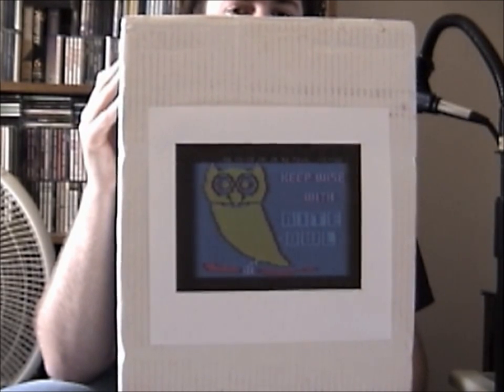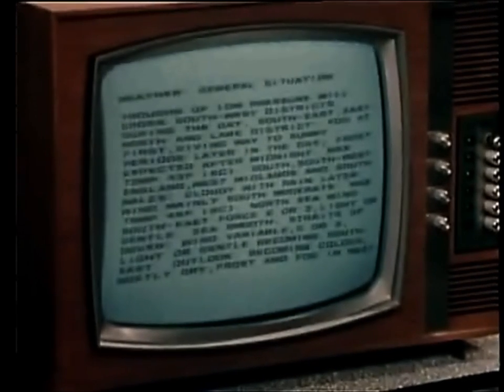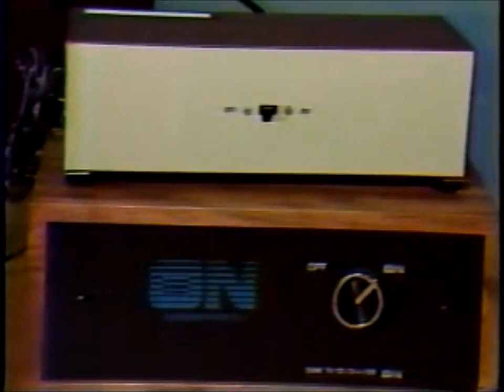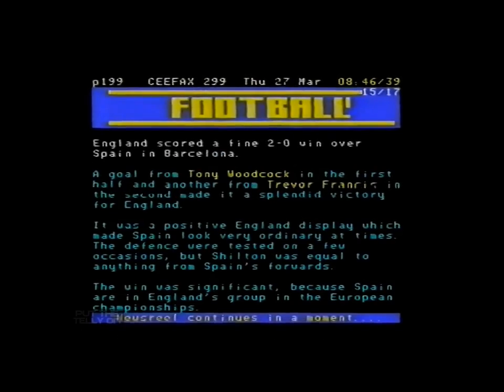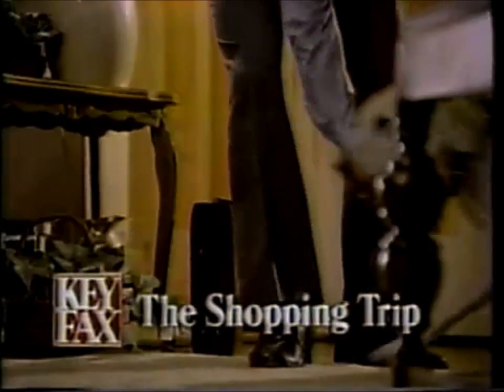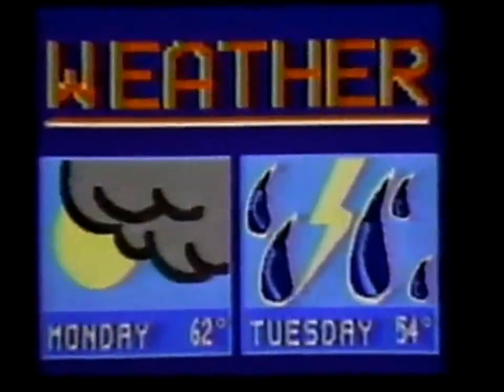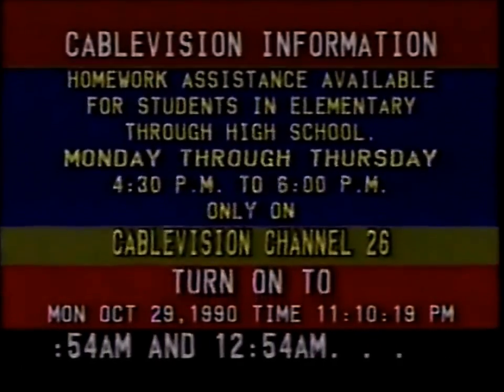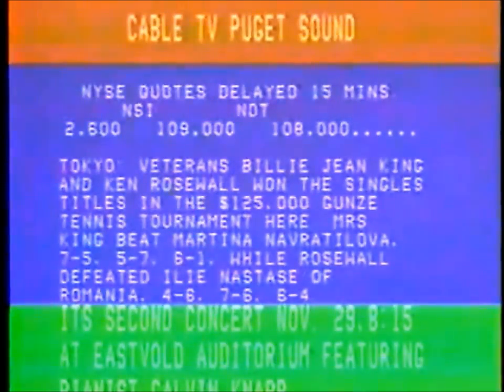Oddity Archive: Episode 15 - Teletext Heaven (or Hell) (2015 RE-EDIT)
Ceefax and Keyfax, Nite-Owl and Cable Chuckles, oh my...

We failed to save the stats from the original posting.  The viewcount was somewhere around 15,000.